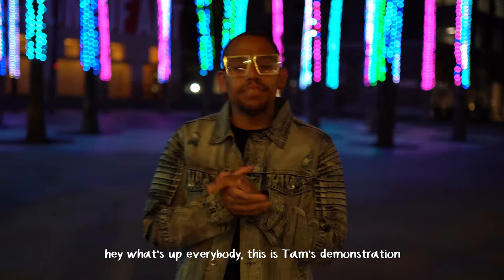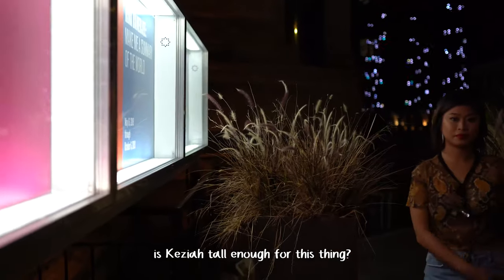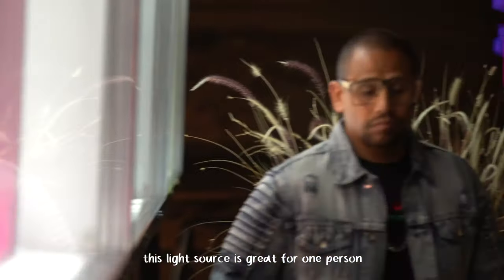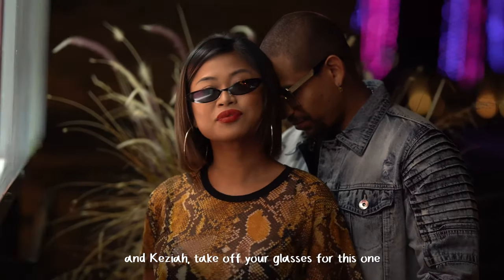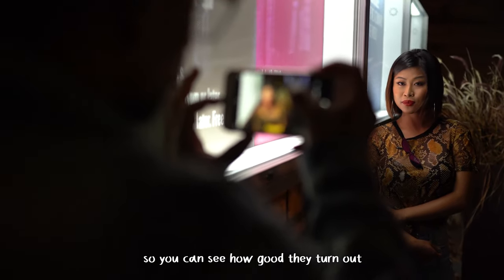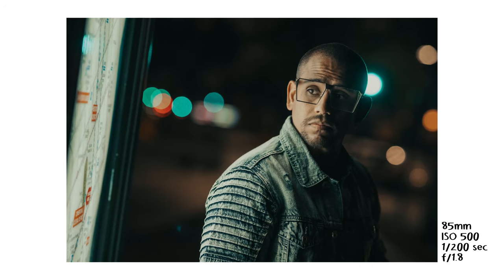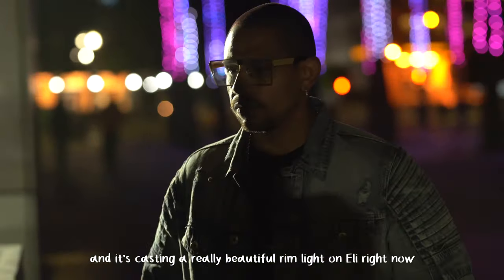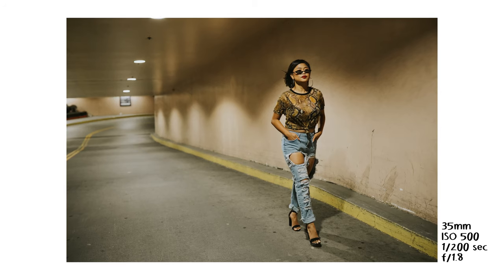Night Portrait Photography WITHOUT FLASH (Tamtastix)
Wondering how you can do Night Portrait Photography WITHOUT FLASH? This video is for you!

Watch the rest of the video to learn how to do night portrait photography without using flash.

In this video, my friends and I took a walk in Downtown San Jose at night and we recorded a few tips on how to take portrait photography at night. Unlike many other low light photography tutorials out there, I'll show you guys how you can find good light even at night! Just because it's night time doesn't mean you cannot find good light. The best part of this tutorial is that I show you how to take pictures at night without flash! I also include the low light photography settings on each picture so you can know what settings to use.

Hope you're all inspired by this video to go out at night and take some awesome night portrait or night photography photos! Just be sure to be safe and protect your gears!

I try to make it fun and educational at the same time :)

Gears used:

Gears that I use:
Flash modifier
Sigma 35 mm
Sigma 85 mm
Samyang 24mm
Lav Mic
USB Mic
Editing monitor
Variable ND Filter

Should I Be by Dj Quads @aka-dj-quads

Dreams by Dj Quads @aka-dj-quads

Downtown Funk by Dj Quads @aka-dj-quads